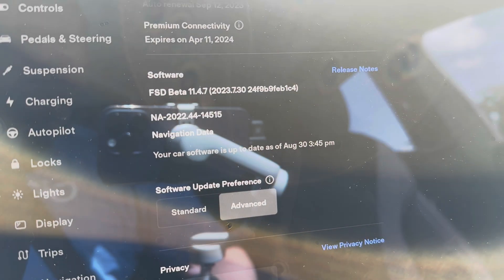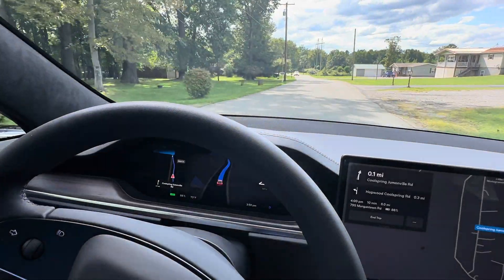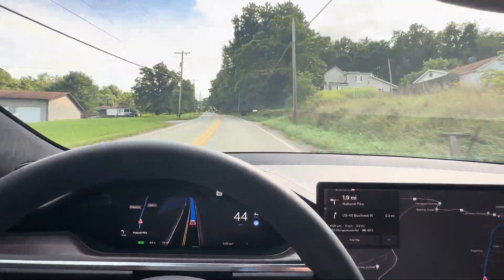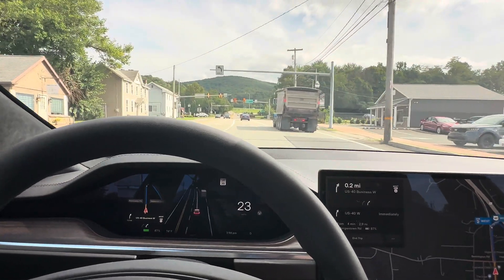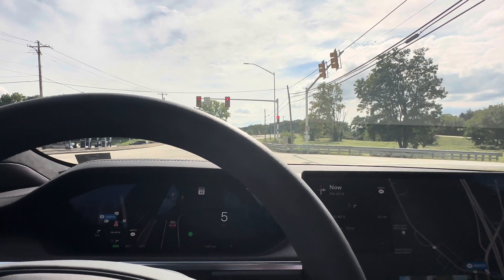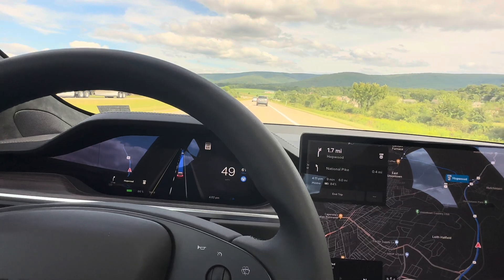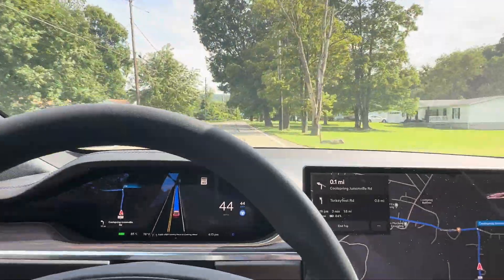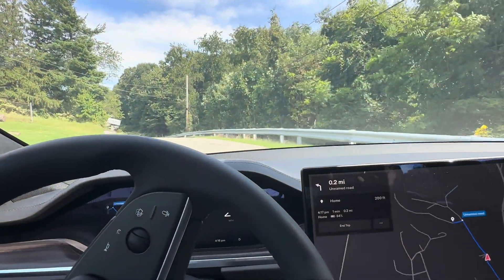FSD beta 11.4.7 on Hardware 4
The latest release of Tesla's Full Self Driving Beta on Hardware 4.